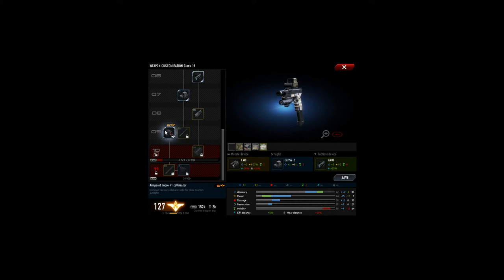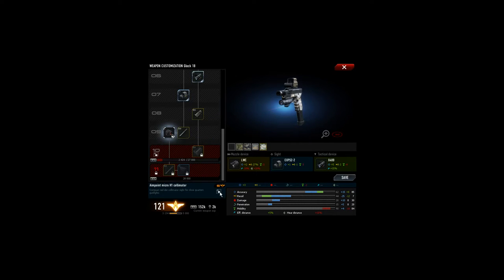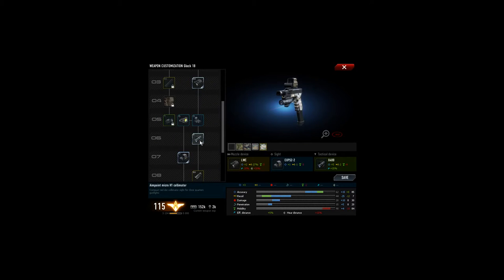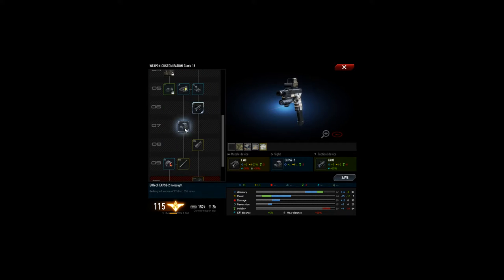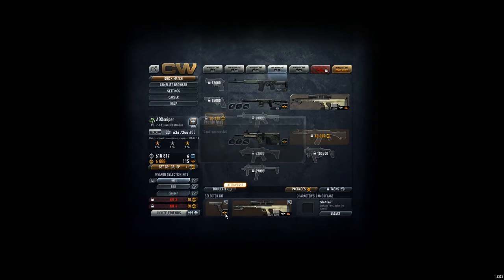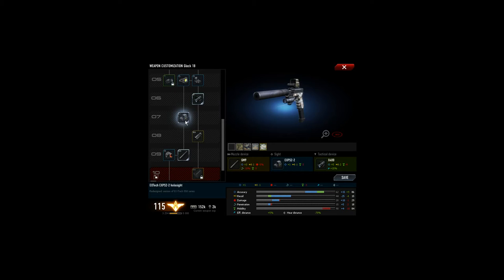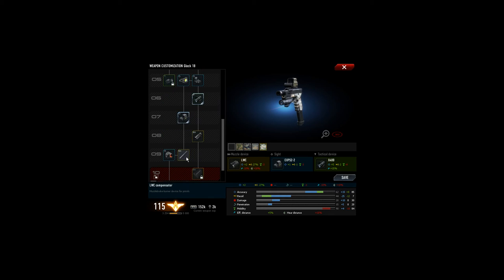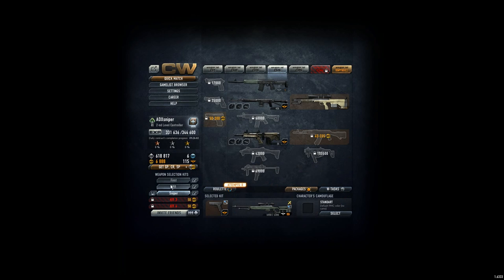ADXsniper 262: Glock 18 - Weapon Customization 09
Lovely silencer for the Glock 18. But the scope is a no-go...

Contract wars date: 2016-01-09